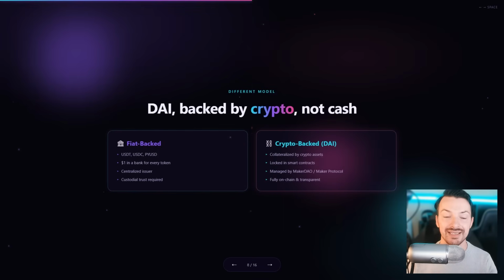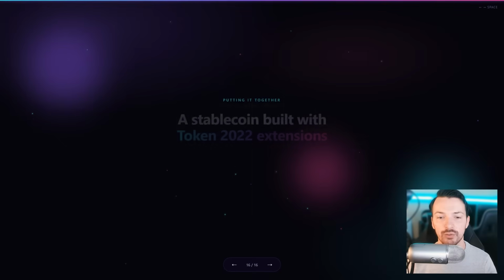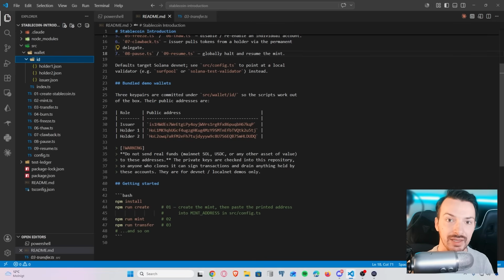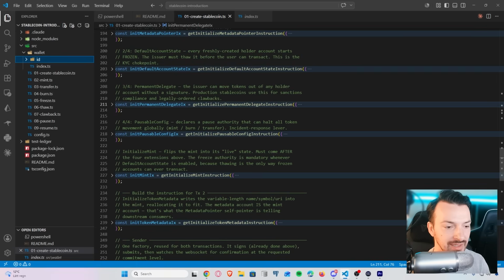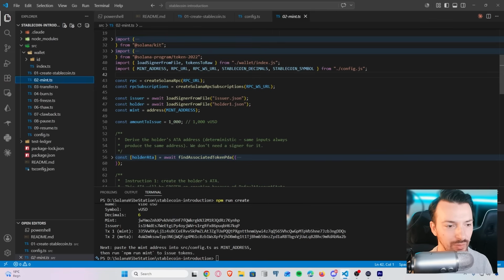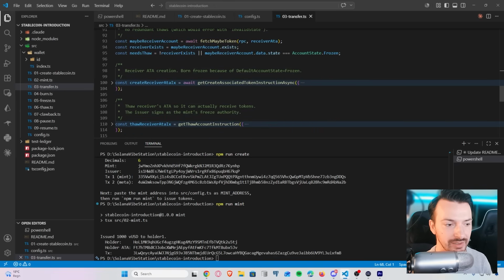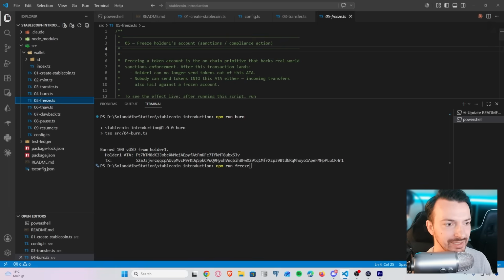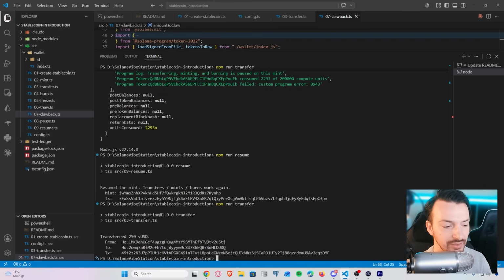Stablecoin Introduction! How to create one?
In this video you will learn what stable coins are and how you can create your own stable coin protocol

Topics:
1. What are stable coins?
2. What are stable coins used for?
3. How to create your own stable coin protocol